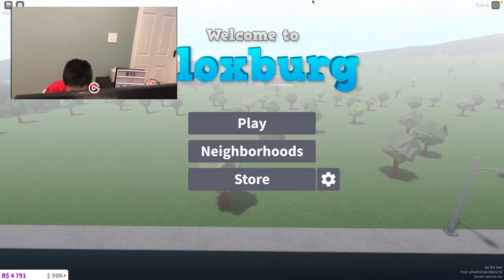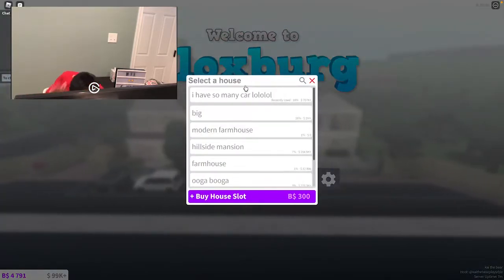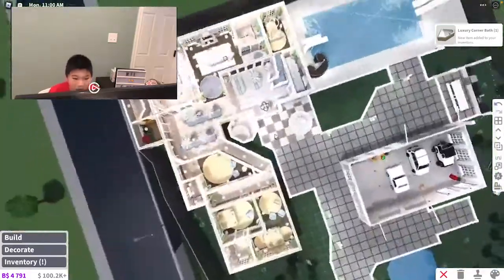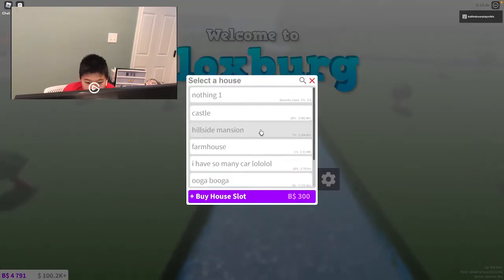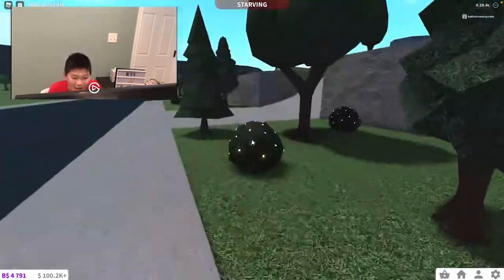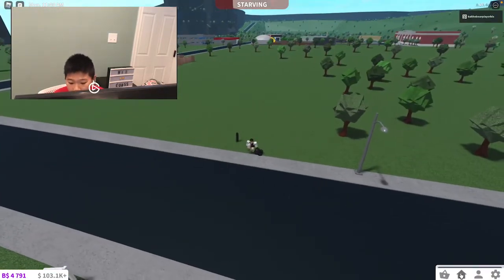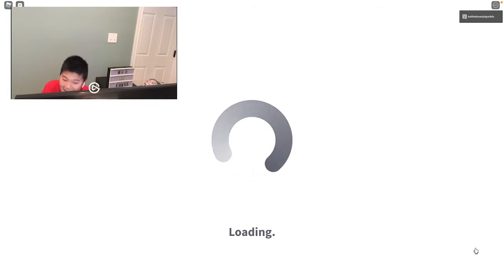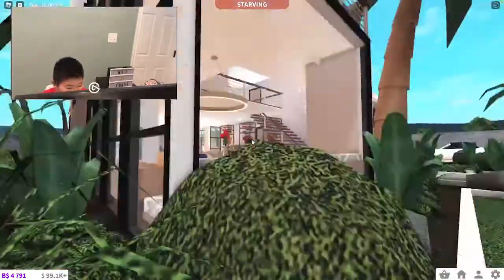I WENT THROUGH ALL MY PLOTS *NEW HOUSES*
hi cubsss!
today i went through all of my plots in bloxburg!

roblox user: kaithebearplaysrblx
discord: i do accept friend requests and messages on discord, so if you want to talk to me discord is the easiest way to reach me!
discord user and tag: ~bear~ #0974

computers (for some weird reason i have three)

filming/editing laptop 1: macbook pro, what i use now
editing laptop 2 (backup) (macbook pro, i started off with it)
travel editing laptop (lenovo thinkpad, i use this for traveling because my macbooks have so much stuff on them)

~mice (i have two!)~

apple magic mouse (i used to use this, then roblox had some weird update that messed it up so its really hard to use. i use it for editing now)

gaming mouse (g502 hero, what i use now)

headphones/earbuds (i honestly use apple earbuds, which is sad/funny, but i'll link them anyways)

~keyboards (i have a gaming keyboard but i honestly use it on my editing laptop so i just use my apple magic keyboard for filming and playing rblx tbh XDXD)~

magic keyboard (came with my imac, use it for filming and love it)

gaming keyboard: i bought it and honestly liked the magic keyboard better so since i plug my laptop into a monitor, i plug it into my laptop.)

thumb drive/usb stick (since i edit on a different computer i save all my recording files onto the usb drive as well as the editing project file in case im editing on a different computer next time.)

that's all!

i love yall so much tysm for watching! bye cubs!